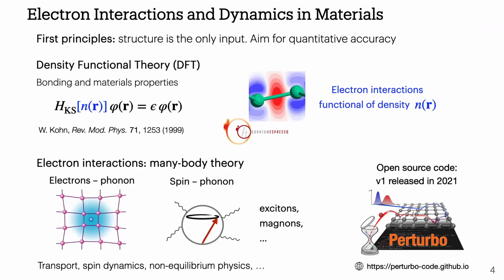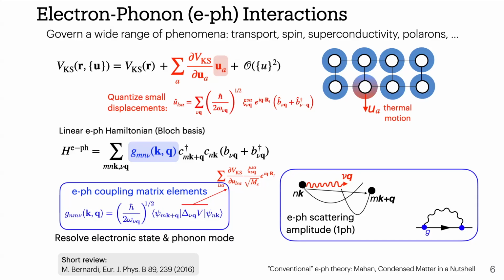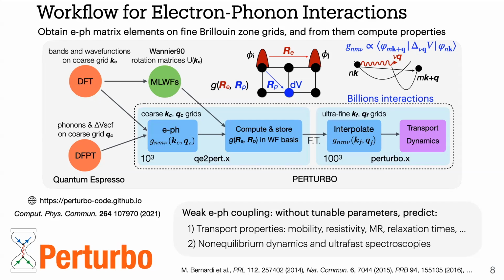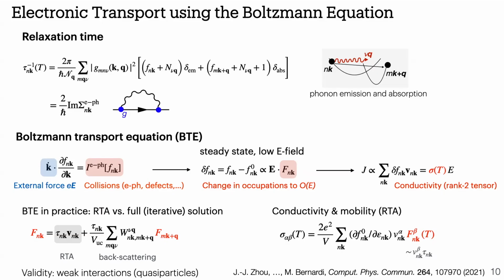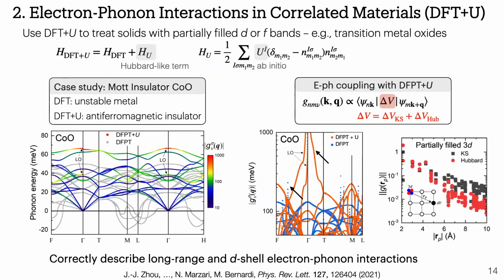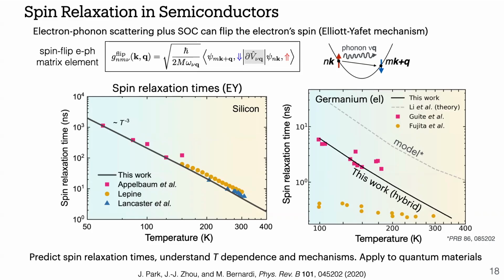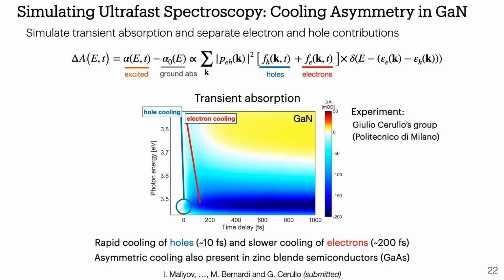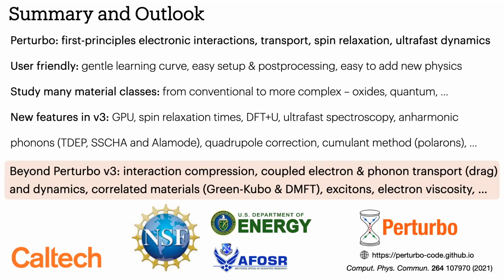Lecture 1: Introduction to PERTURBO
Presenter: Marco Bernardi